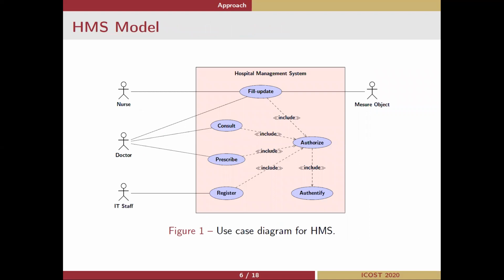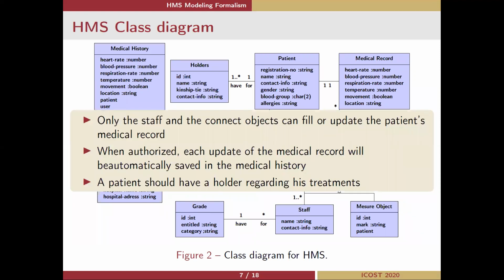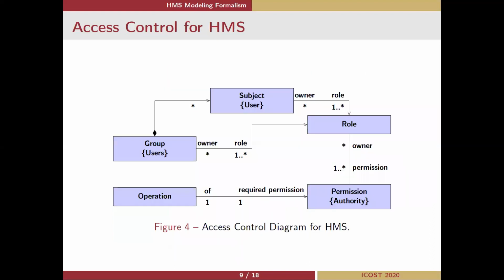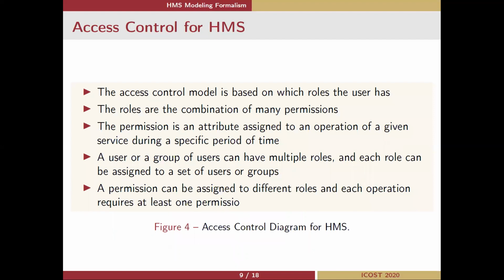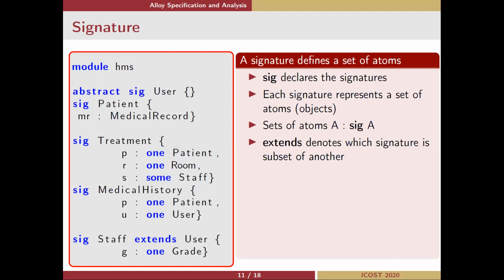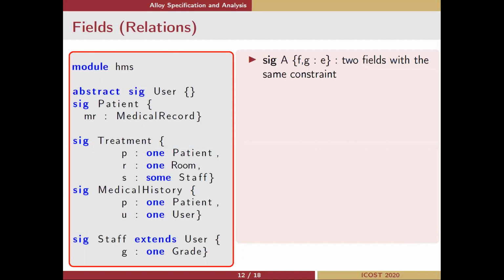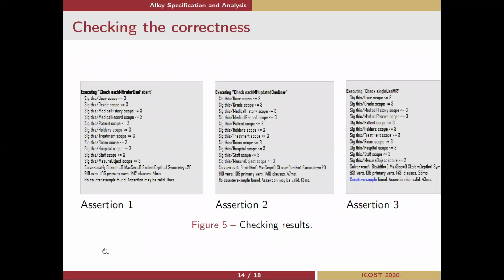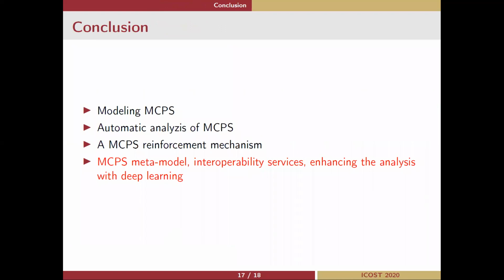Ensuring the Correctness and Well Modeling of Intelligent Healthcare Management Systems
Authors: Samir Ouchani and Moez Krichen
Abstract: Recent research focuses more and more on IoT systems and their applications in order to make people's life easier and controllable. The main aim is to expand IoT applications and services into various domains while ensuring communication and automated exchange between them. Recent research handles many issues related to IoT especially implementation, modeling, and deployment. However, many challenges need more deep and thorough analysis especially in terms of flexible modeling, extensible implementation, with respect to the privacy issue. This work focuses principally on modeling IoT systems dedicated to smart healthcare case. We attempt to address the emergency service by initiating a modeling mechanism for Healthcare Management System (HMS) by using UML diagrams, and propose an appropriate access control in order to reinforce it. Then, we ensure the correctness of the developed HMS by relying on the verification and validation based on a formal analysis that showed significant results by using the Alloy tool.